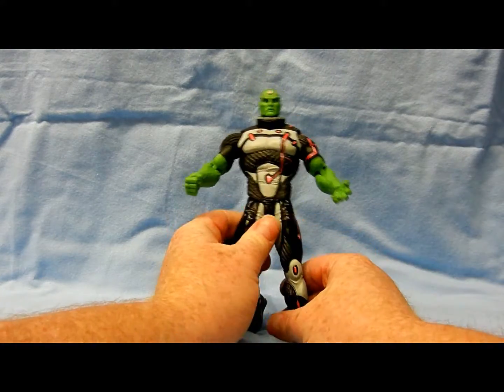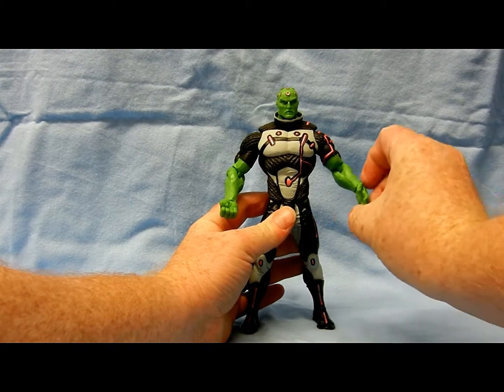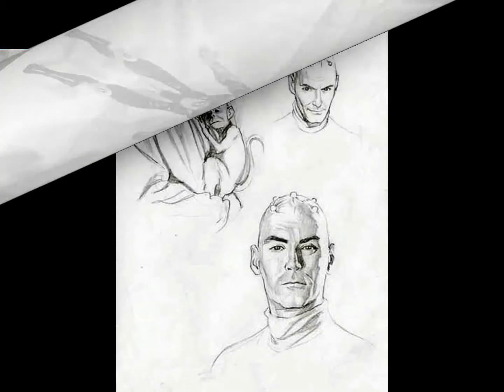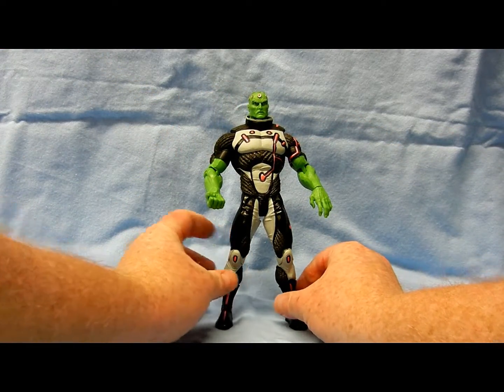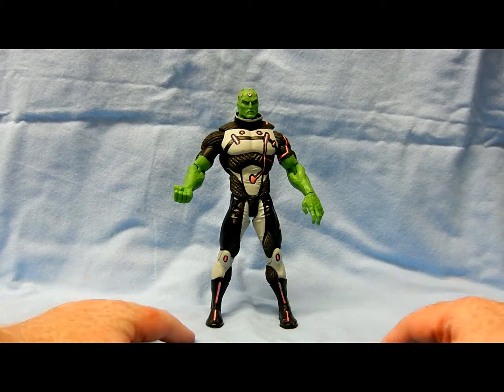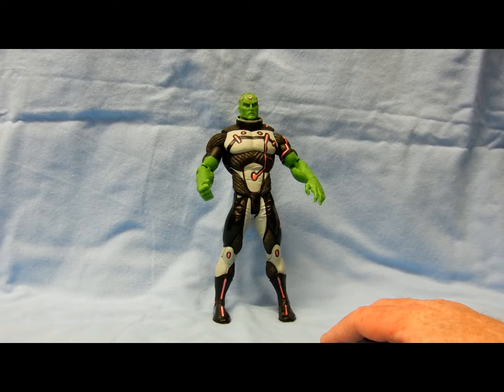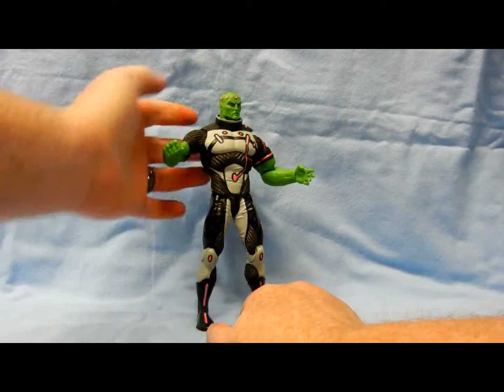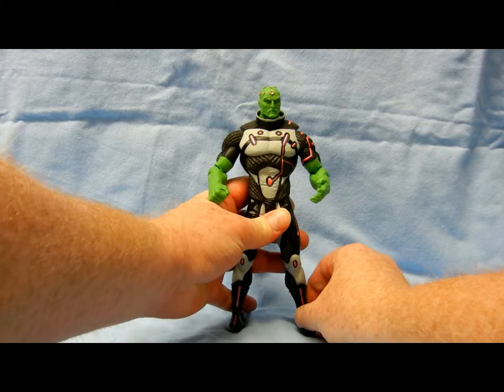Brainiac Review. DC Direct Superman: New Krypton Series 1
DC Direct Superman: New Krypton Series 1 Brainiac. One of the more muscle-bound depictions of this character. Thanks again everyone for being patient. I had to learn a new video-editing software and deal its quirks.